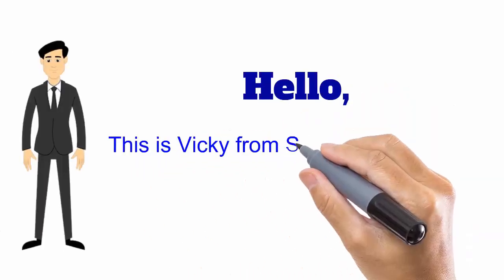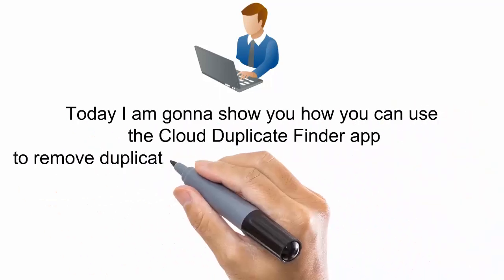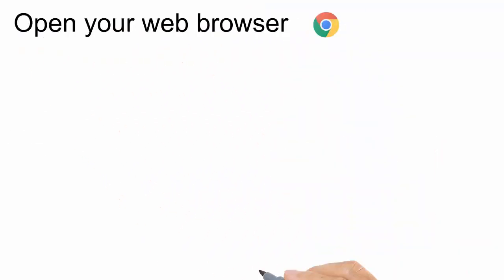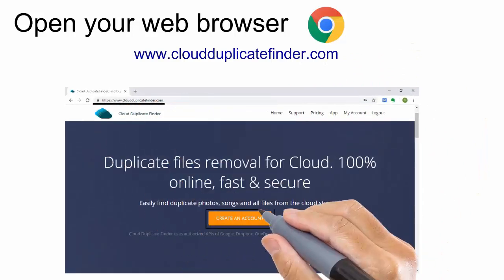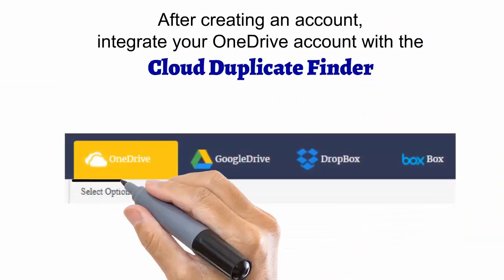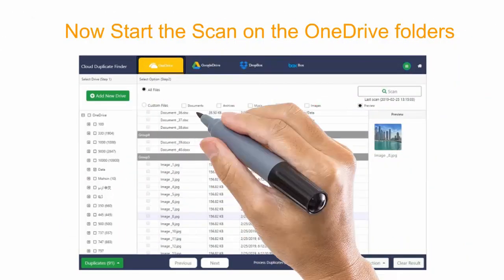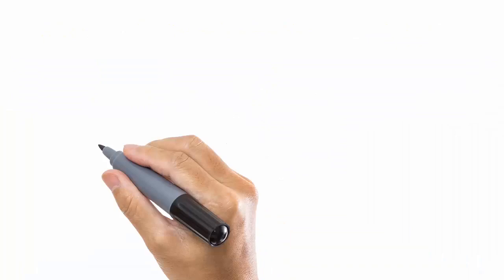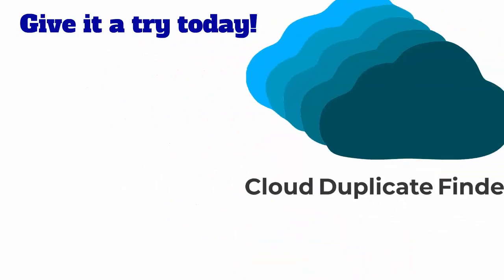Duplicate Finder for OneDrive Cloud, 100% Online to Remove Duplicate Files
Please check our company's rating The app is also listed on chrome and microsoft windows 11 stores.
Step 1: Create a free account on CloudDuplicateFinder.com (It applies 256-bit encryption; it's made using the OneDrive API, and it doesn't store your passwords and files). No obligation to start an account.
Step 2: Integrate OneDrive with Cloud Duplicate Finder (You will login via the Microsoft OneDrive's official login screen).
Step 3: The CDF app will enlist your cloud drive's folders on it's application interface, view and select folder(s) for a duplicate file scan.
Step 4: Click on Scan Now
Step 5 : Review and preview duplicate files, duplicate images, duplicate videos, duplicate documents, and all types of duplicate files on your OnDrive cloud account.
Step 6: Select duplicate files and delete them automatically to free up cloud storage space.